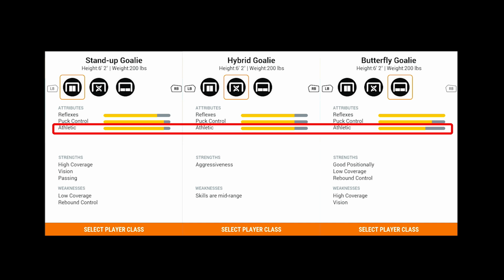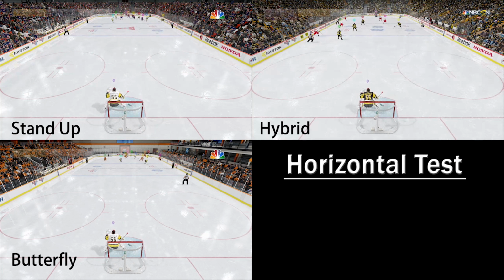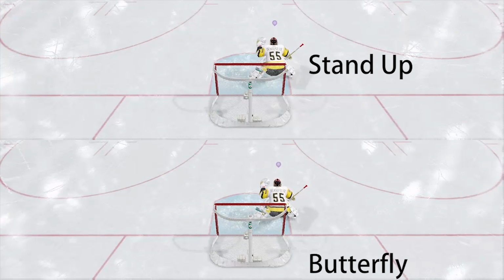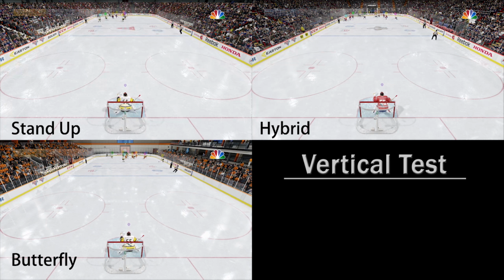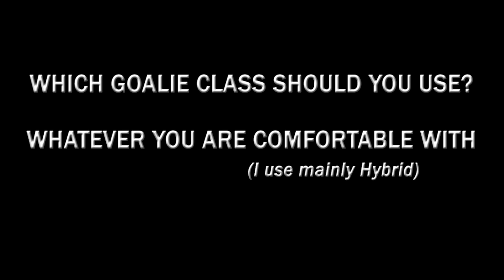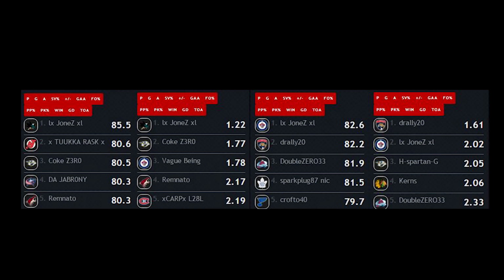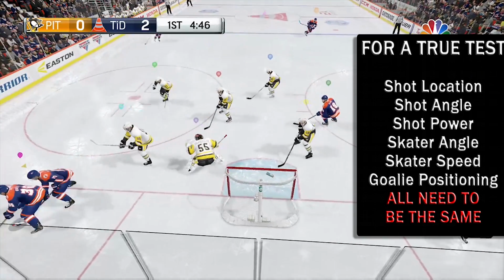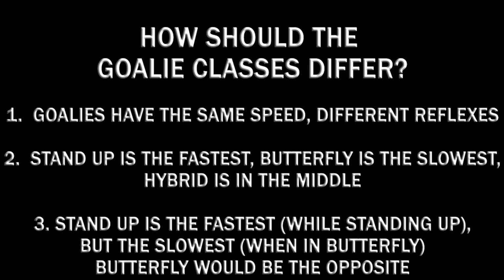NHL 17 NEW GOALIE TIPS - THE BEST GOALIE CLASS - COMPARING THE CLASSES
Gamertag: JmOnEy2436

Likes and Comments are always appreciated.  I'm just doing my best to help the NHL/EASHL Community.